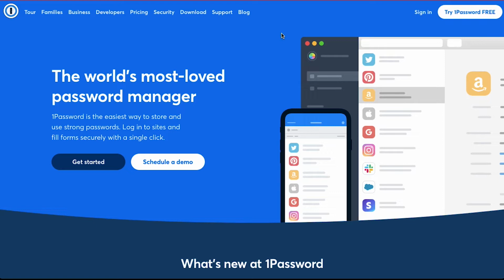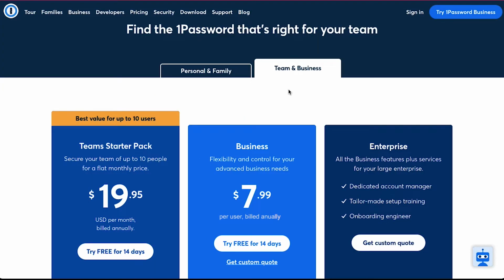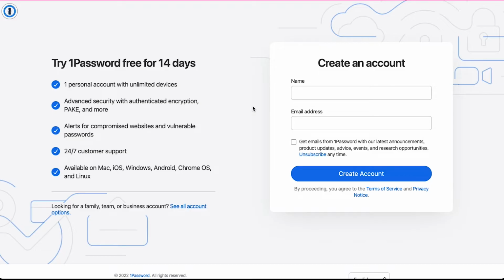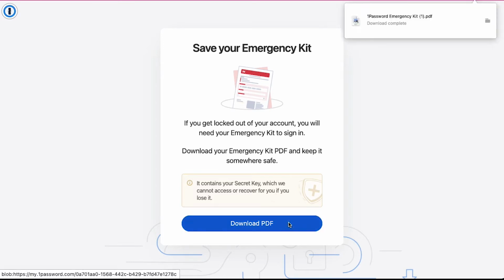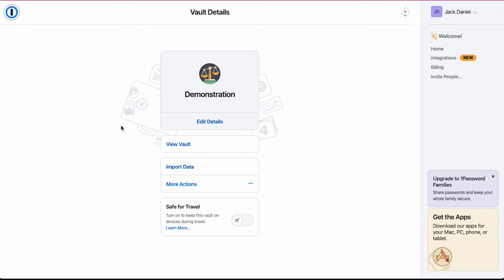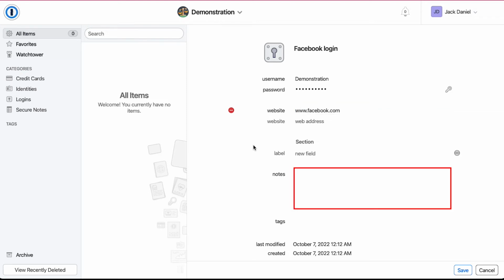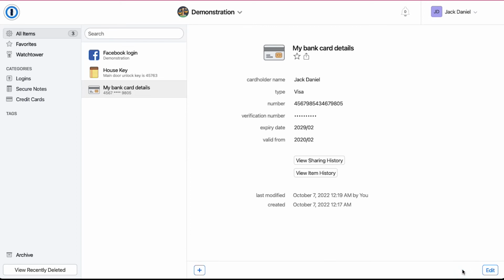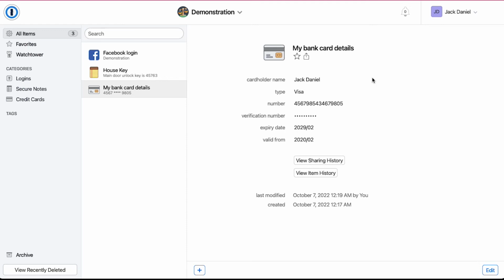1Password Tutorial For Beginners 2022 - How To Use 1Password - Easy Guide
In this video, I'm going to show you how to use 1Password to create and manage strong passwords for all your accounts. You'll learn how to generate a strong password, save it in 1Password, and then use it on any website.